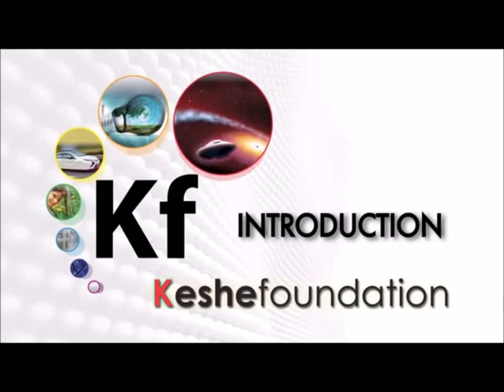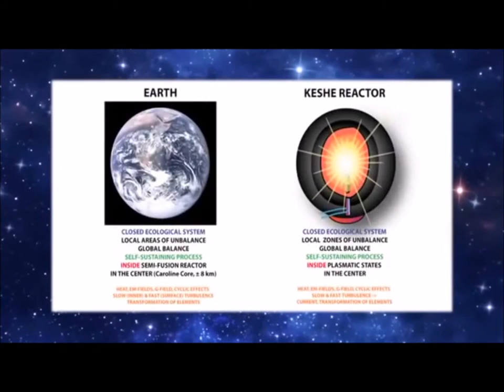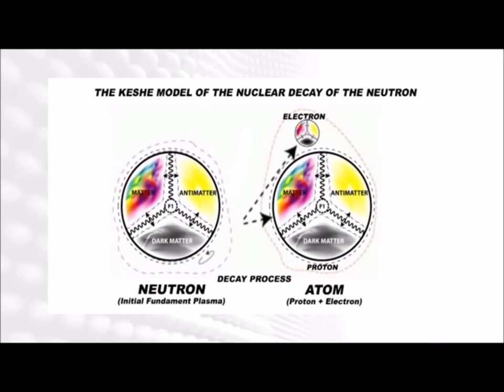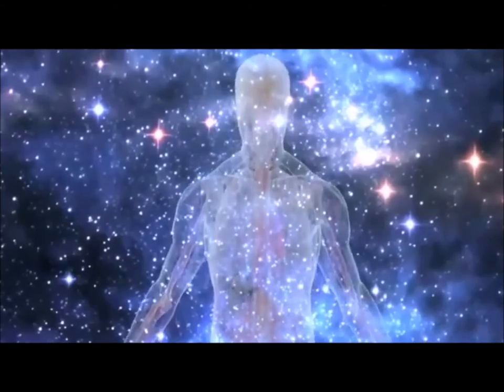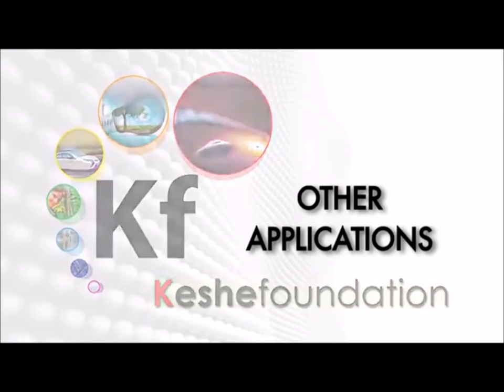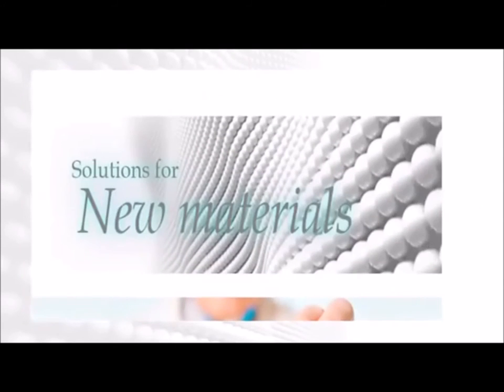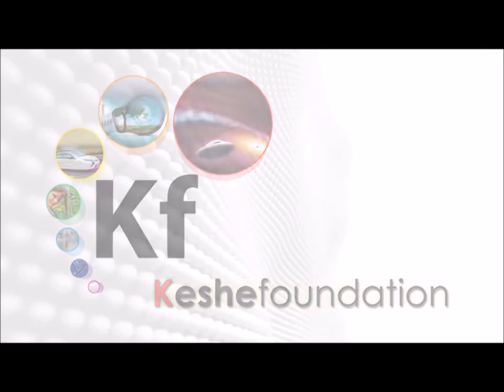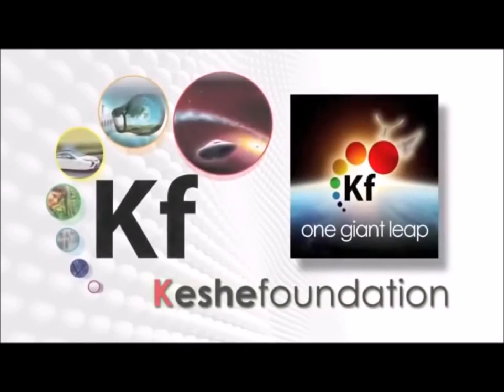(Phụ đề Việt) Keshe Foundation Introduction Video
Blue Dragon Awakening